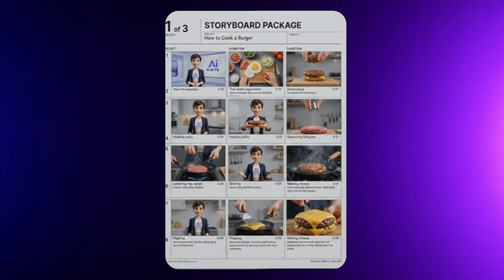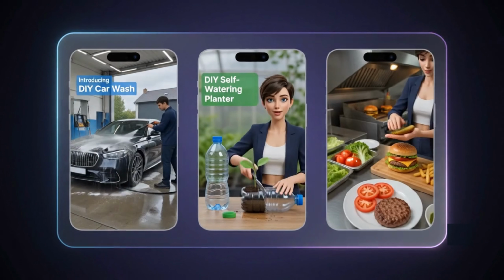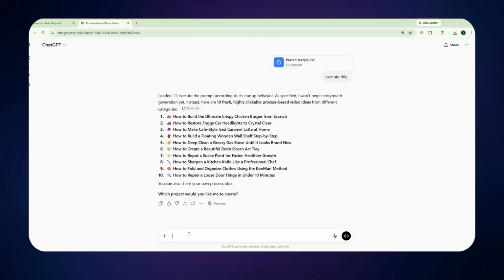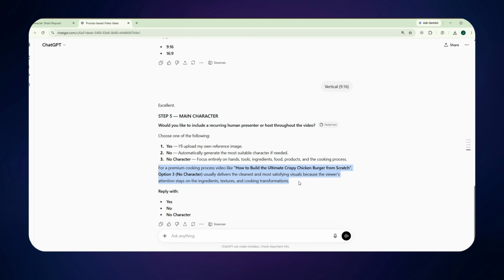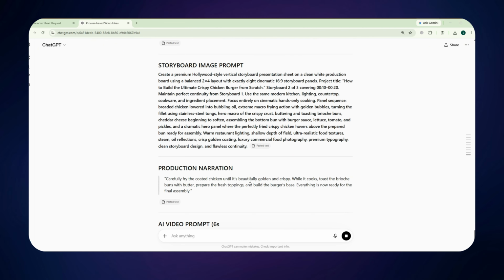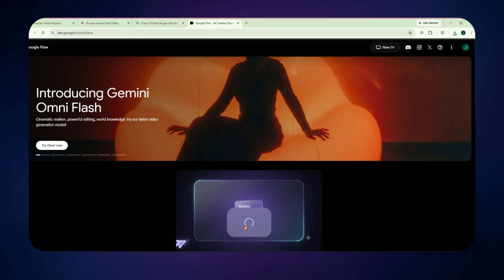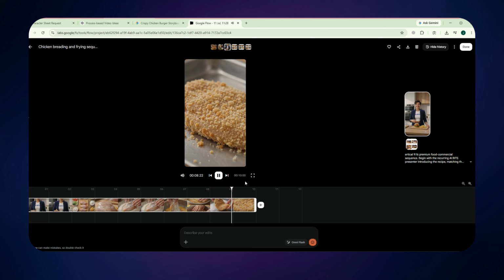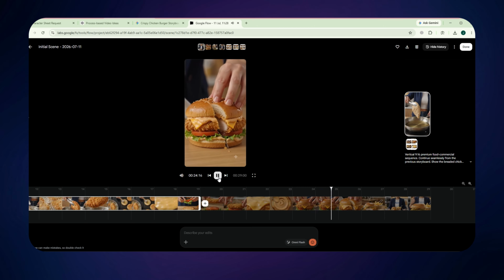ChatGPT + Gemini = Viral Long-Form Videos (100% FREE)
What if ChatGPT + Gemini could become your complete AI video production team?

In this tutorial, I'll show you a 100% FREE storyboard workflow that lets you create professional long-form AI videos using just ChatGPT, Google Gemini, and Google Flow.

Instead of generating every scene one by one, you'll learn how to create a complete storyboard, maintain consistent visuals, and transform it into smooth cinematic AI videos that keep viewers watching until the very end.

Whether you're creating cooking videos, DIY projects, repair videos, satisfying content, educational videos, or faceless YouTube channels, this workflow can save you hours of work while producing much more consistent results.

✅ Generate unlimited viral content ideas with ChatGPT
✅ Create a complete storyboard using one master prompt
✅ Generate professional storyboard images with Google Gemini
✅ Convert storyboards into AI videos using Google Flow
✅ Keep characters, objects, and environments consistent
✅ Create videos over 5 minutes long using the storyboard workflow
✅ Speed up your AI video production with a complete Content Creation Engine
✅ Edit everything together into a polished long-form video

🎁 Free Prompt Pack

This tutorial includes my AI Content Creation Engine, a master prompt that generates:

• Viral content ideas
• Storyboard prompts
• Video prompts
• Project planning summaries
• A complete AI workflow from start to finish

If you're serious about creating high-retention AI videos with free tools, this workflow will completely change the way you make content.

💬 Question:
What type of storyboard video are you going to create first—cooking, DIY, repairs, satisfying content, or something completely different?